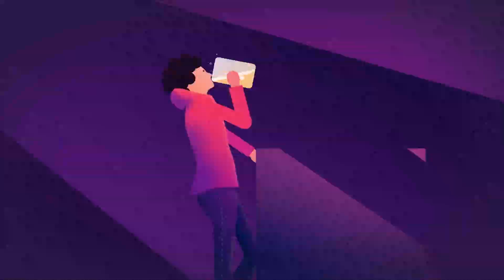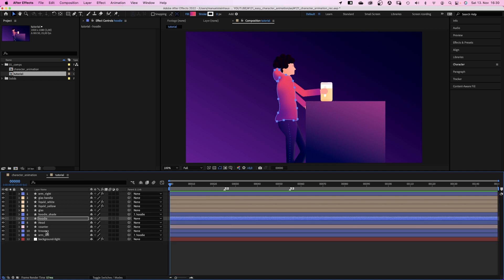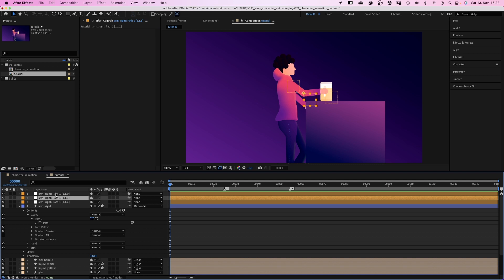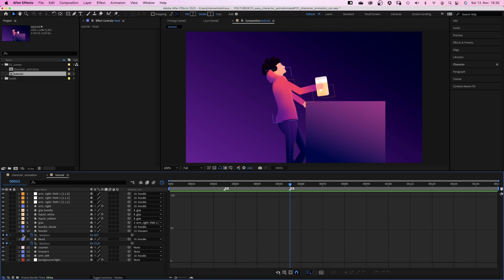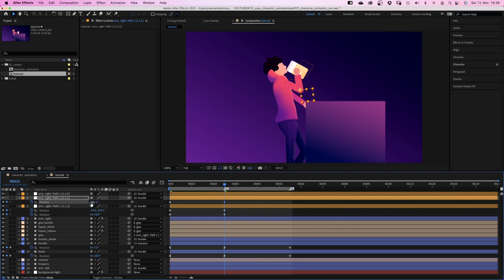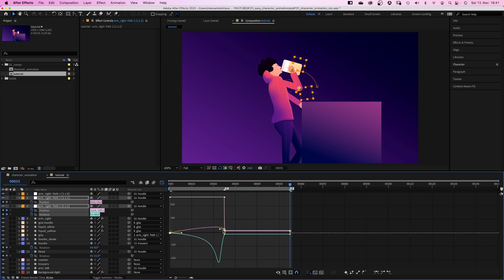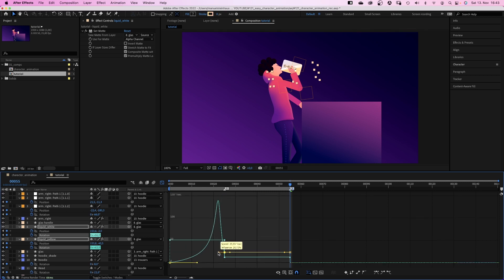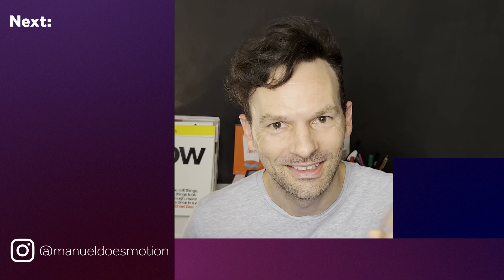Easy Character Animation in After Effects | Tutorial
In this After Effects Tutorial, I'll show you how to animate a character without using any third-party Plug-ins.

Content:
0:00 Intro
0:31 Linking layers and paths
1:58 Using the Create Nulls from Paths script
2:34 Animating the body and head
3:38 Animating the arm and the glass
5:42 Animating the liquid
6:58 Outro